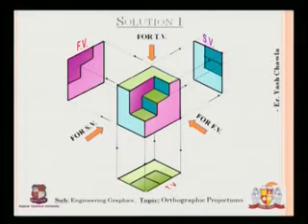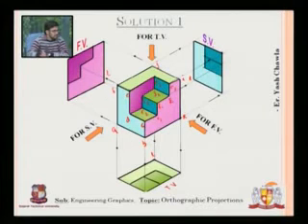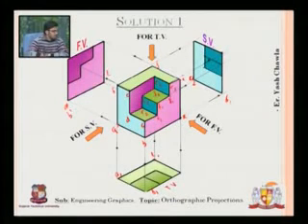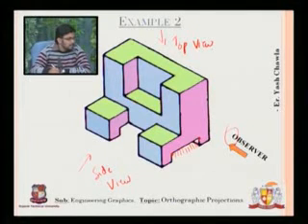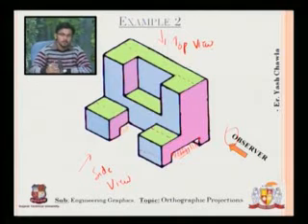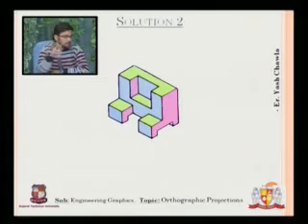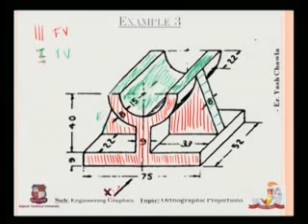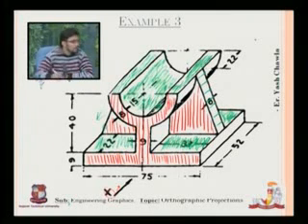Yash Chawla-Engineering Graphics-Orthographic Projections_2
Graphics-Orthographic Projections:Projections from the pictorial view of the object on the principal planes for View from Front, View from Top and View from Side using first angle projection method and third angle projection method, Full Sectional View.